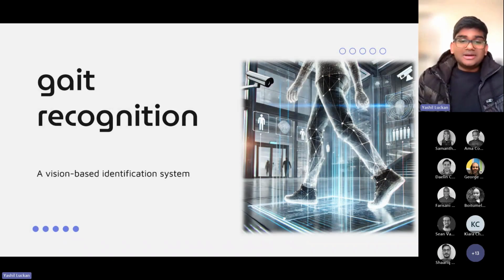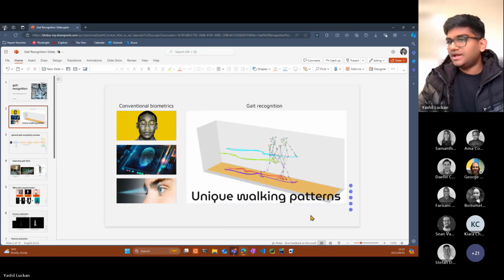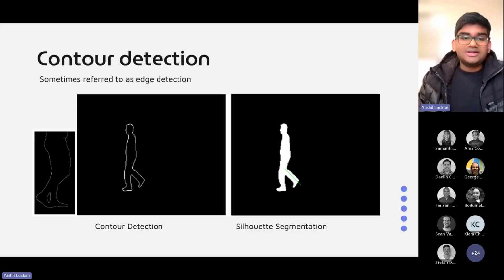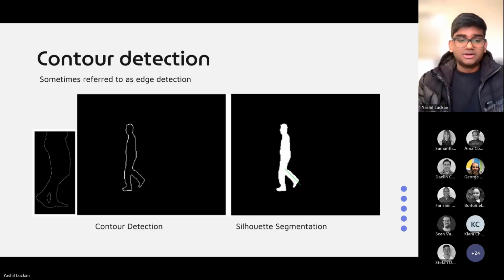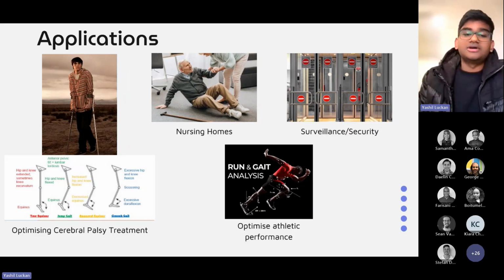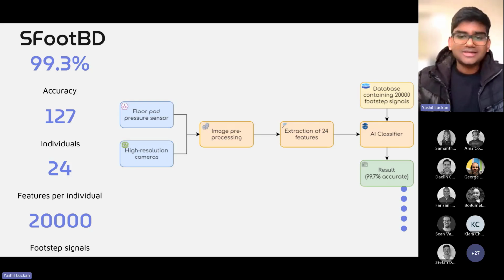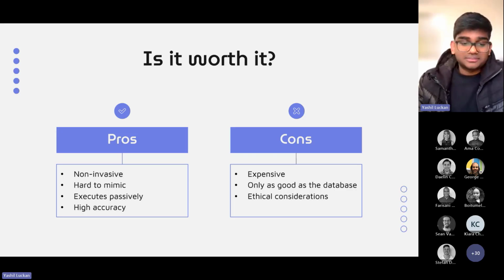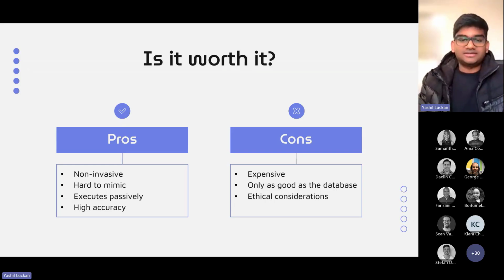Gait Recognition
Gait recognition refers to the identification of humans based on their walking patterns, which are unique to each person. This approach leverages computer vision techniques to extract and analyse key features from video footage. This method allows for contactless and convenient identification.